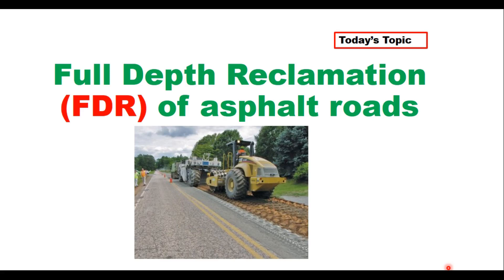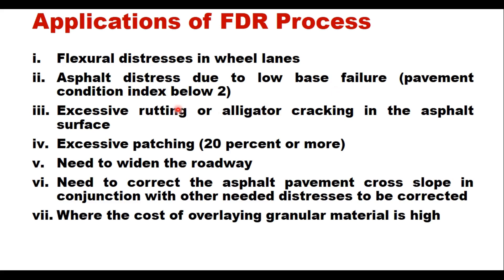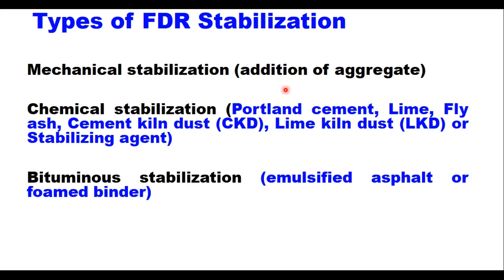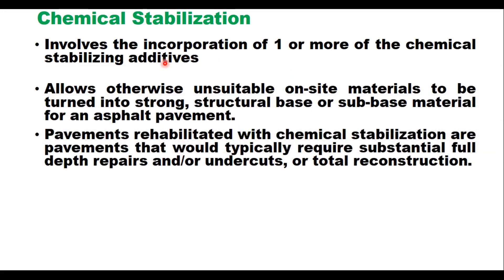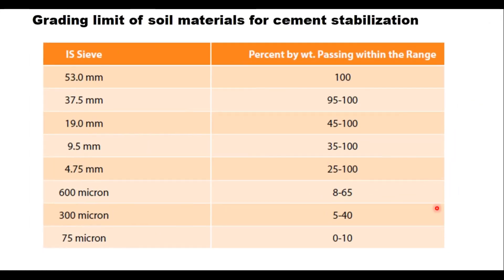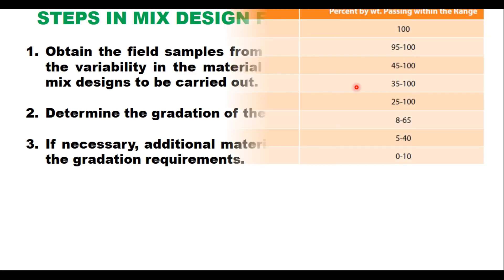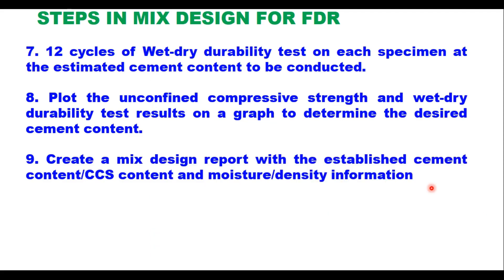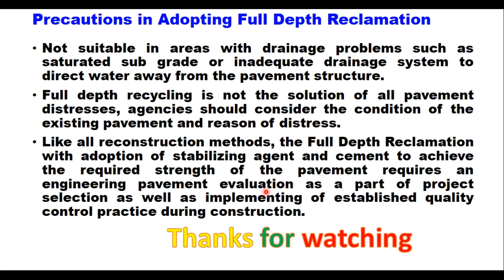Full Depth Reclamation or Full Depth Recycling of pavements - Applications, Design and Lomitations.